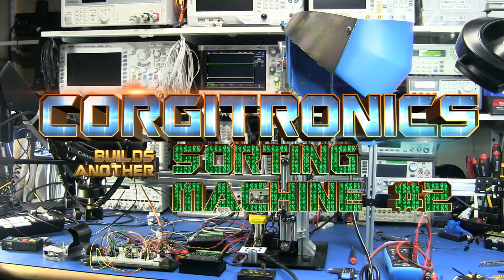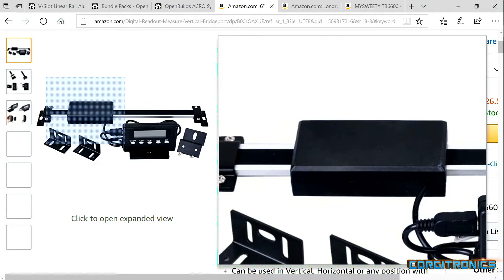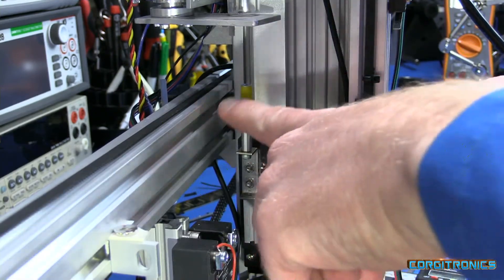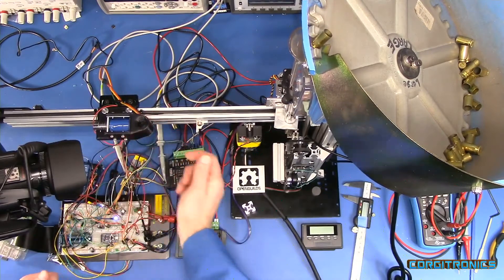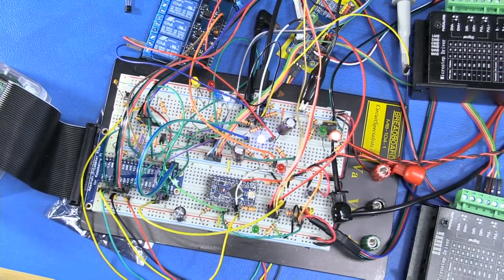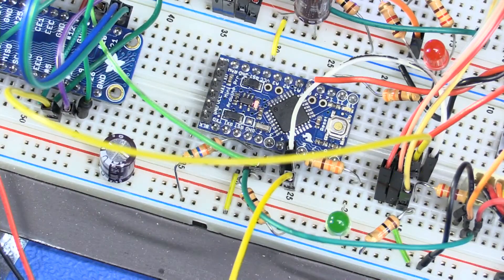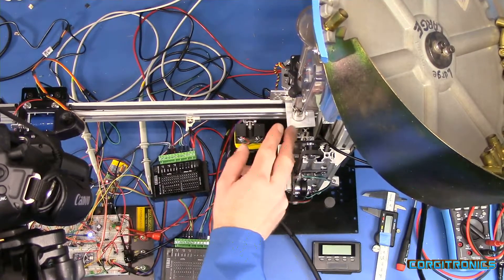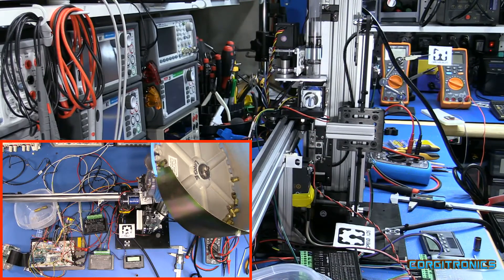Case Sorting Machine #2 - The Soul of a New Machine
After building the first machine and watching it try a few bad runs, I had several insights and created something quite a bit different.

This machine has nearly everything working to sort cartridge cases by length and deposit them into different bins.

There will be subsequent videos to show different features, but this provides a quick overview and an initial demonstration.

The only remaining issue is poor reliability of the readings coming from the DRO (digital calipers).  But, I have a change in mind for that as well.